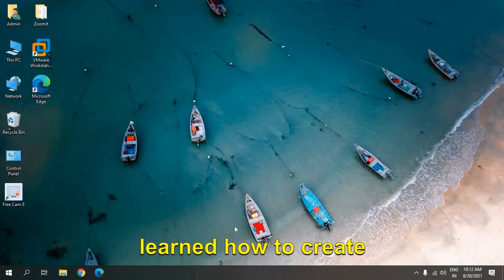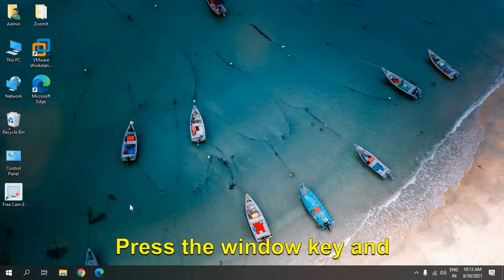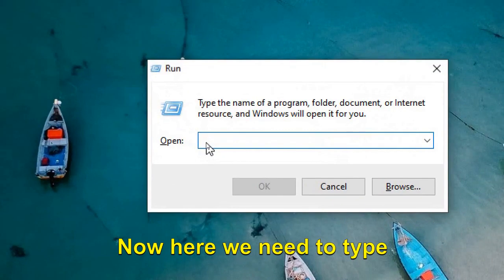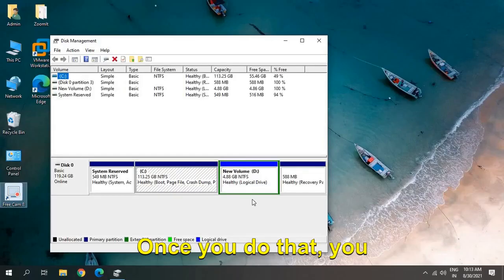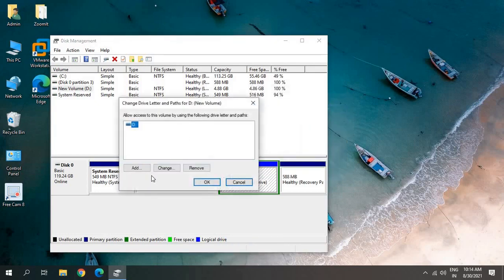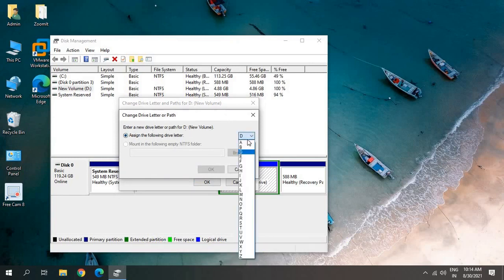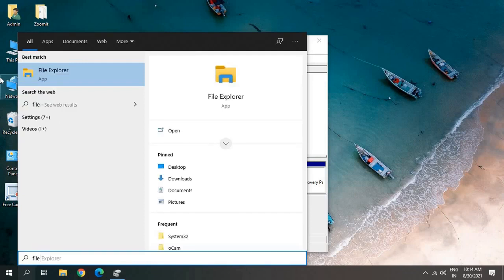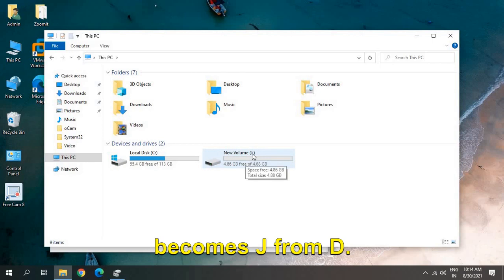How to Change Drive Letter in Windows 11/10 [Easiest Way]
In this video, we'll show you the easiest way to change drive letters in both Windows 11 and Windows 10. Whether you're a beginner or an experienced user, we've got you covered with our simple and straightforward guide.

Modifying drive letters can be incredibly useful for organizing your storage devices or troubleshooting issues. Join us as we walk you through the step-by-step process, ensuring a seamless experience throughout.

We'll explore the built-in Disk Management tool, which is available in both Windows 11 and Windows 10, making it accessible to a wide range of users. With our guidance, you'll learn how to identify the drive you want to modify, select the desired letter, and apply the changes effortlessly.

Our video is packed with clear instructions, helpful tips, and best practices to ensure you have a smooth drive letter changing experience. We believe that technology should be accessible to everyone, and we're here to make it happen.

And if you're looking for personalized advice based on your own channel data, be sure to switch to our Advanced mode for even more tailored recommendations. You won't want to miss out on the valuable insights it provides.

Get ready to take control of your Windows 11 or Windows 10 experience by changing drive letters with ease. Let's dive in and empower ourselves with the knowledge to optimize our systems. Happy creating and optimizing!